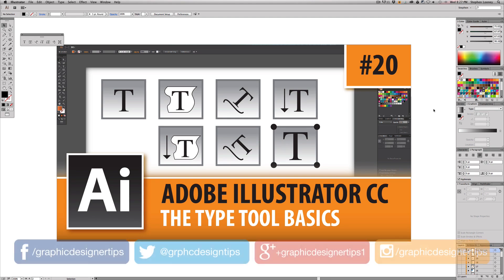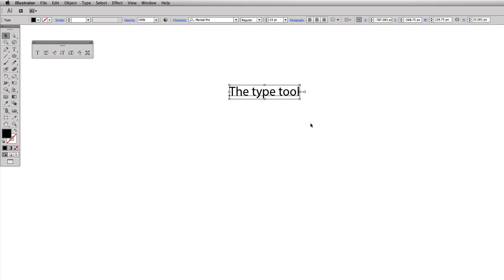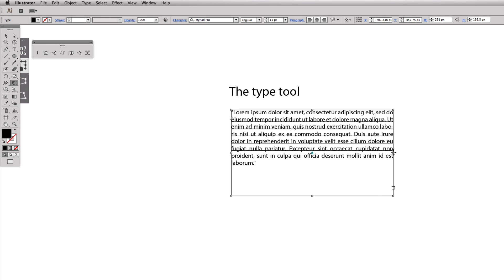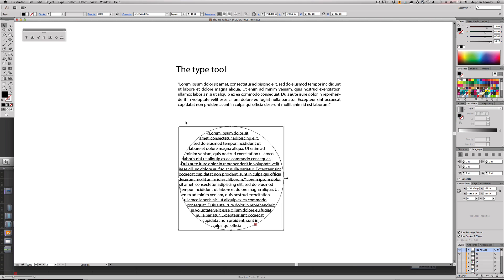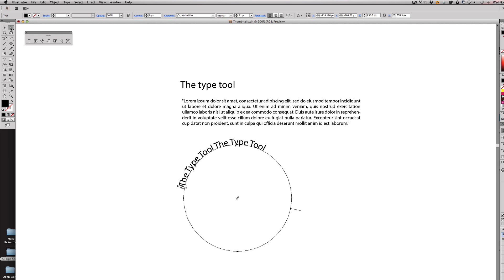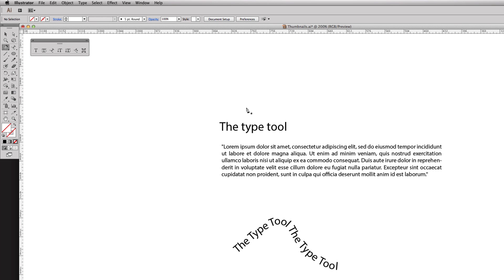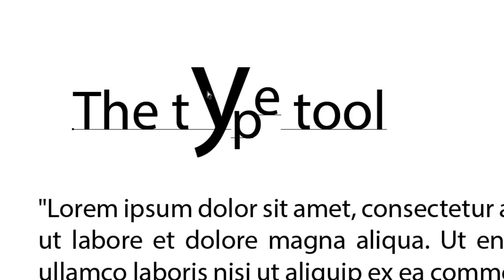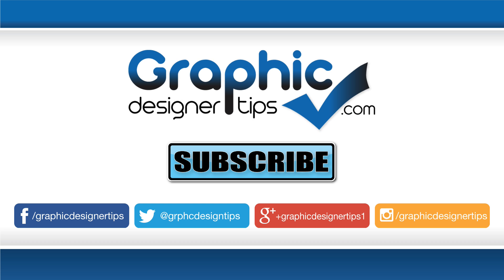Adobe Illustrator Creative Cloud - The Type Tool - Episode #20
Welcome to episode #20 of my Adobe Illustrator Creative Cloud tips series where I will be doing all types of in-depth teachings about the program. In this video I will be going over pretty much everything about the type tools. There are 7 different options too choose from and I guarantee this video with show you more possibilities that you may not have known existed.